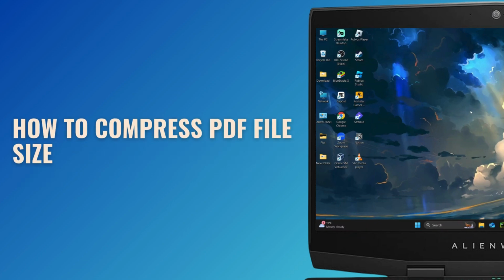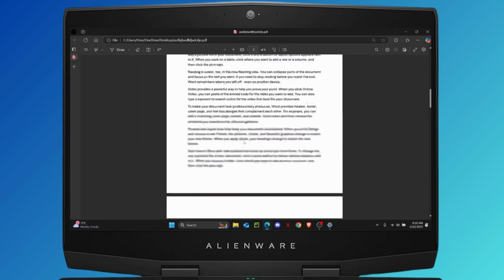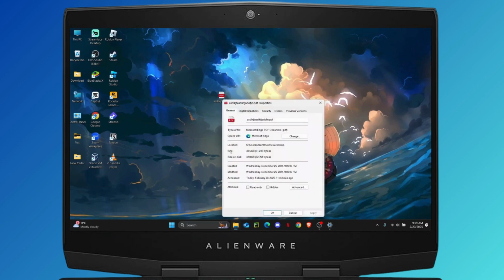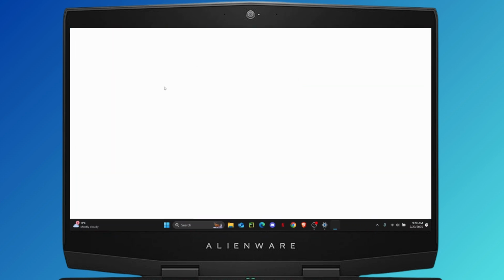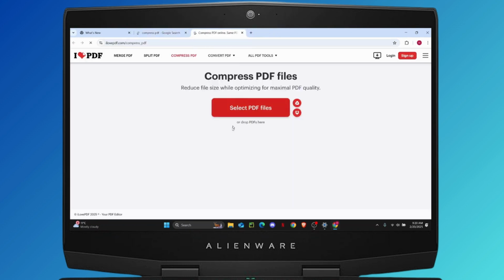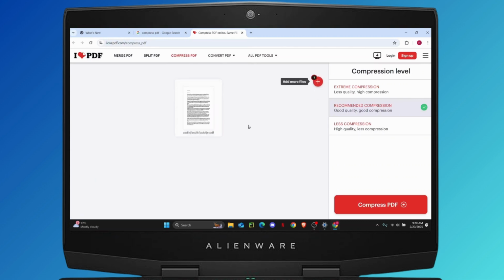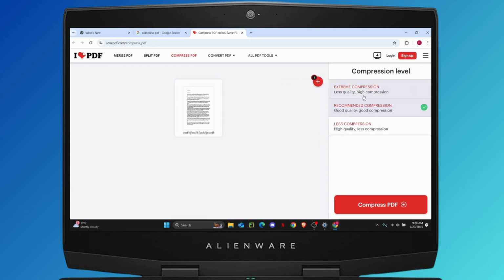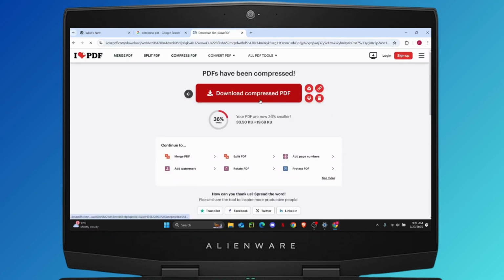How to Compress PDF File Size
Learn how to compress PDF file size quickly and efficiently in this step-by-step tutorial. Whether you're using MS Word, an iPhone, or a laptop, we’ll show you the best methods for reducing your PDF file size without losing quality.

In this video, you'll discover how to compress PDF file size on various devices, including how to reduce PDF file size using MS Word, and tips for compressing PDF files on both iPhone and laptop.

0:20 Step 1: Compress PDF Using MS Word
0:45 Step 2: Compress PDF on iPhone
1:10 Step 3: Compress PDF File on Laptop